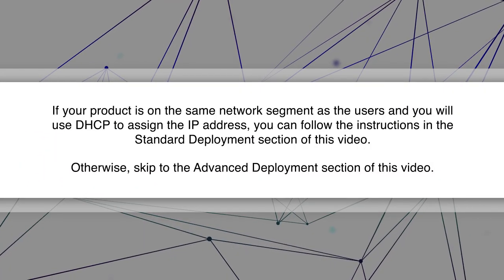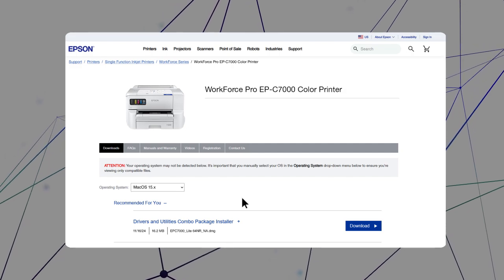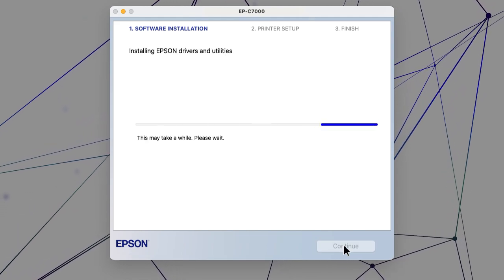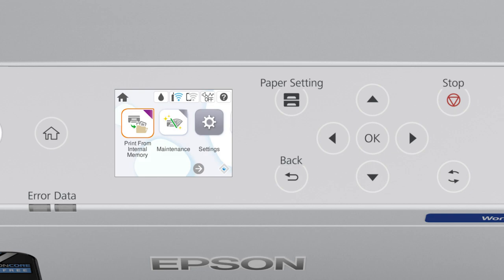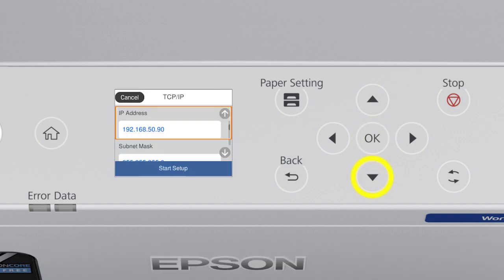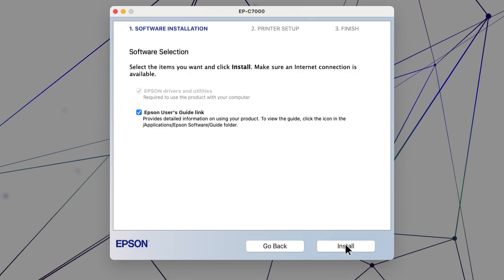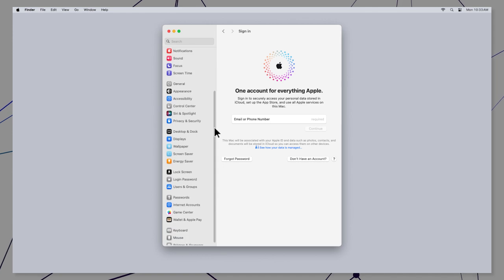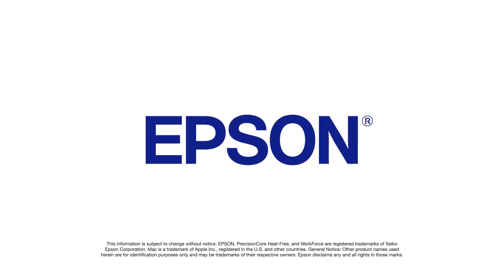Epson WorkForce Pro EP-C7000 | Mac Network Setup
Learn how to connect the WorkForce Pro EP-C7000 printer to your network using a Mac.

Questions? (Canada).

0:00 Introduction
0:33 Standard Deployment
1:23 Advanced Deployment